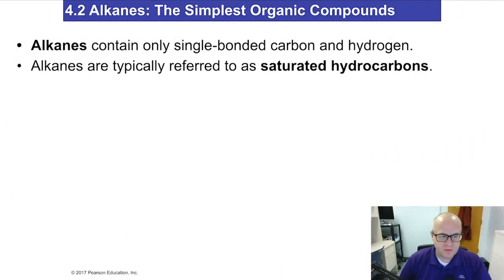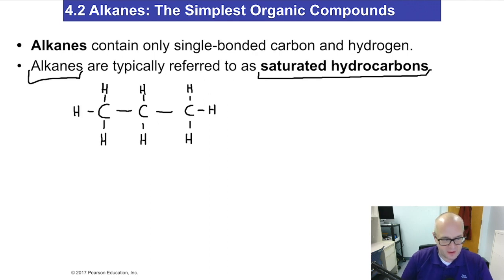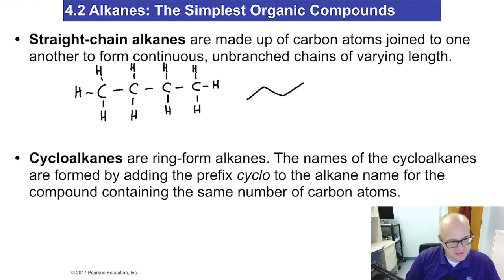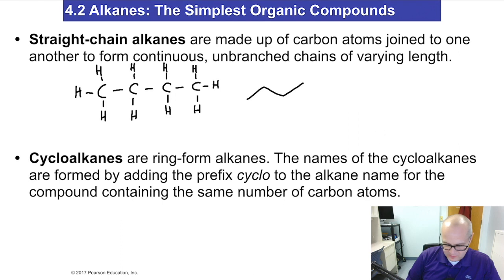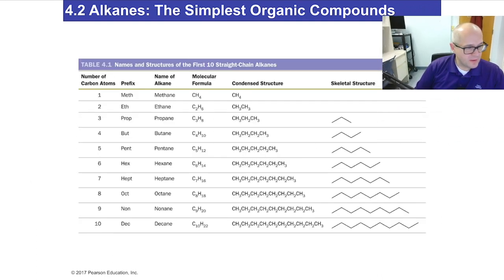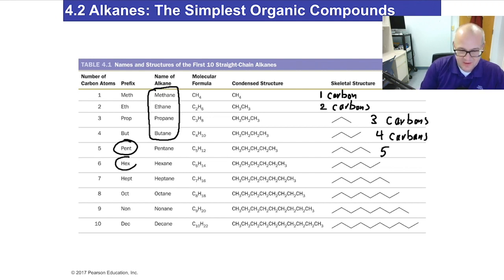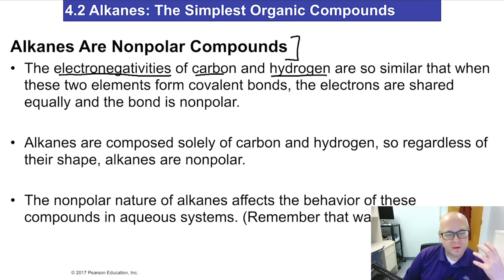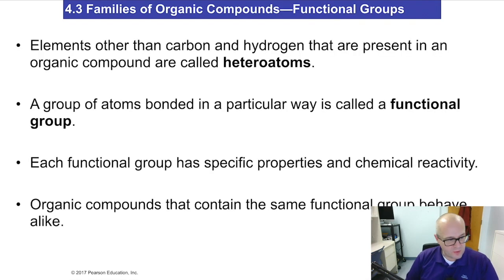Organic Chemistry: Alkanes: A Type of Hydrocarbon Chemistry for Nurses Lecture Video (Lecture 17)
In this video I will discuss the alkane family of organic compounds.